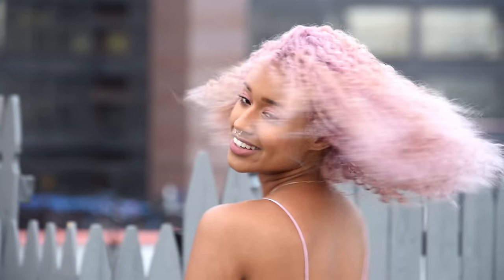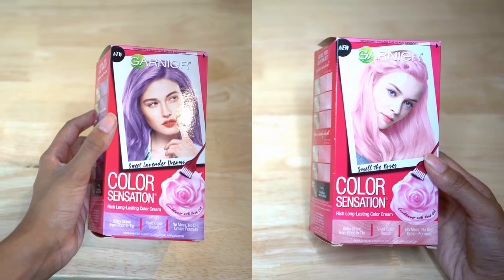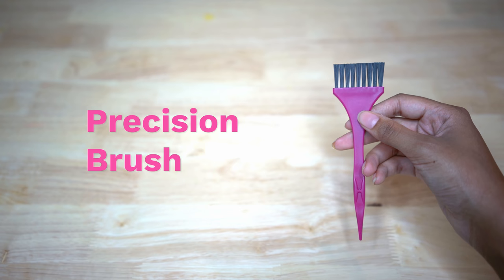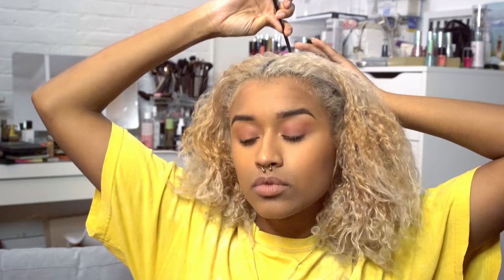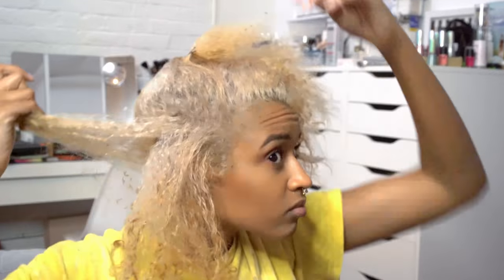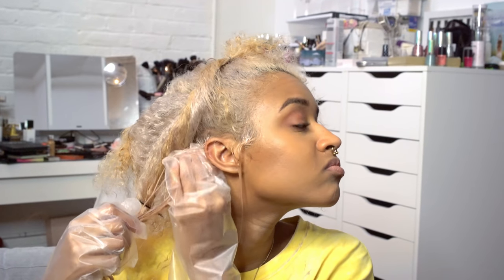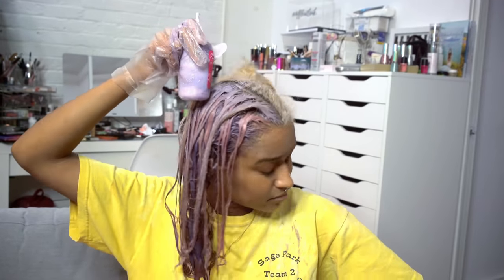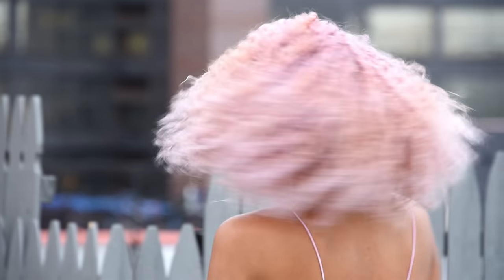Pink and Purple Pastel Hair Dye Tutorial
Check out the Garnier Color Sensation dyes I used (Sweet Lavender & Smell The Roses)

Hope you guys enjoy my new hair tutorial. I've never used this technique before or done purple and pink together for some reason so I'm really excited about being a moving piece of cotton candy again :P